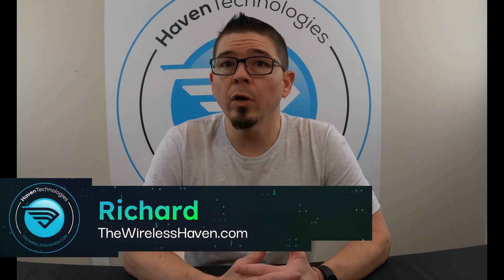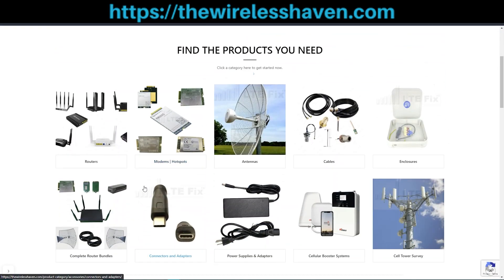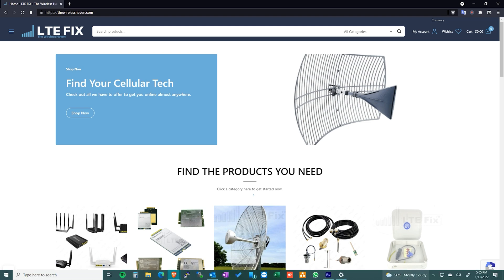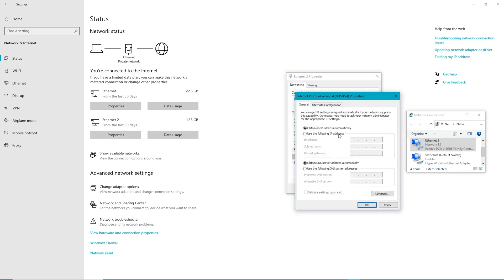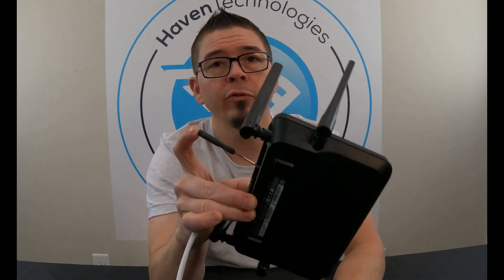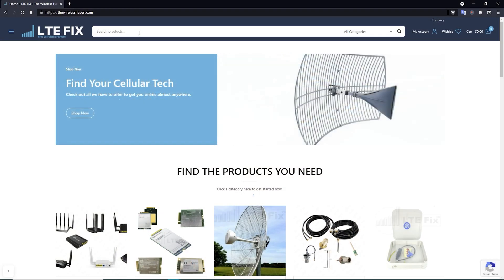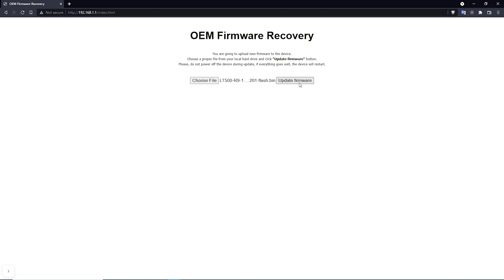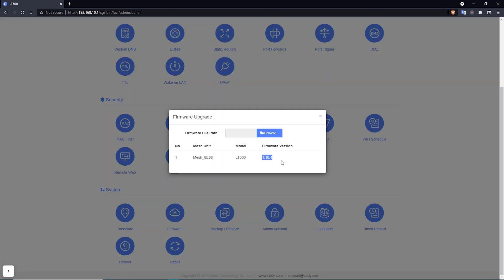The Wireless Haven - LT500 Router Firmware Recovery Tutorial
Today we show you how to recover your routers function via reinstalling a fresh firmware image on your LT500 Router. This works if you ever have issues with the firmware and can't access the normal user interface by any other means. It can also be used to ensure a clean firmware flash with limited issues carried over from previous installs.

If you don't already have an LT500 router, you can get one from us

Come talk about all things wireless on our facebook community

For technical support and information on modems, routers, antennas, and all things wireless tech check out the forum